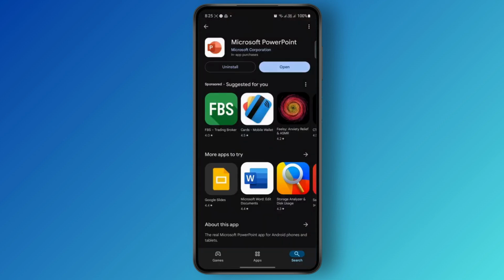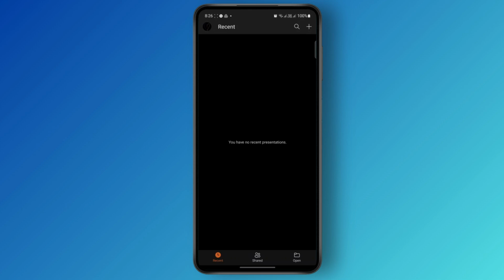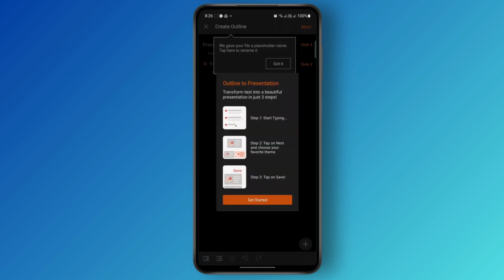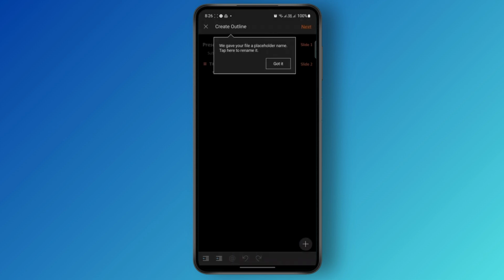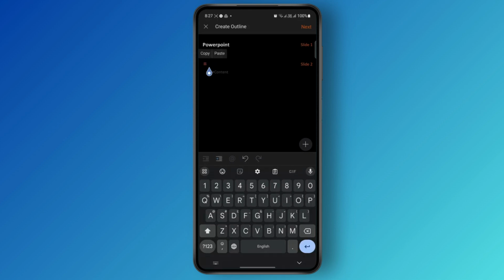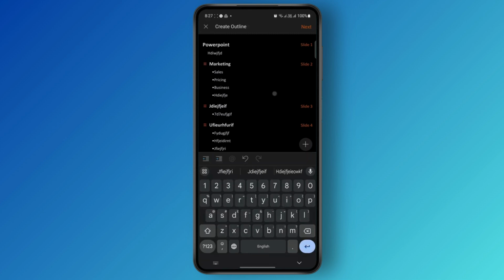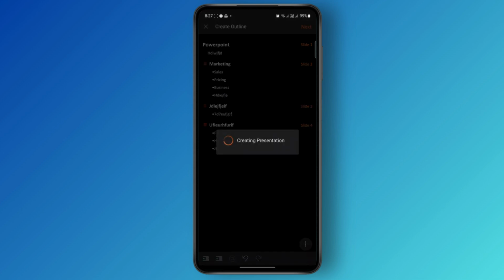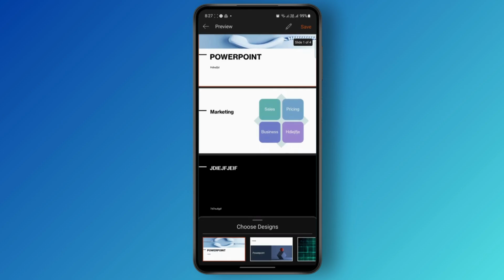How to Create Power Point Presentation on Mobile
Learn how to easily create a PowerPoint presentation on your mobile device with this step-by-step tutorial. Whether you're on the go or prefer using your mobile, this video will guide you through the process of making a professional PowerPoint presentation right from your phone.

In this video, you'll discover how to create a PowerPoint presentation on mobile, how to design and edit slides, and the best tools to use for making your presentation stand out—all from your mobile device.

0:20 Step 1: Choosing the Right App for PowerPoint on Mobile
0:50 Step 2: Creating Your First Slide
1:20 Step 3: Adding Content and Finalizing the Presentation